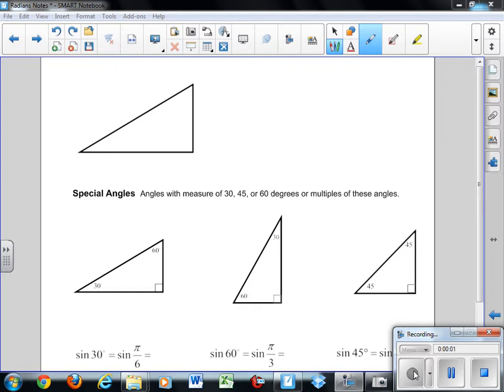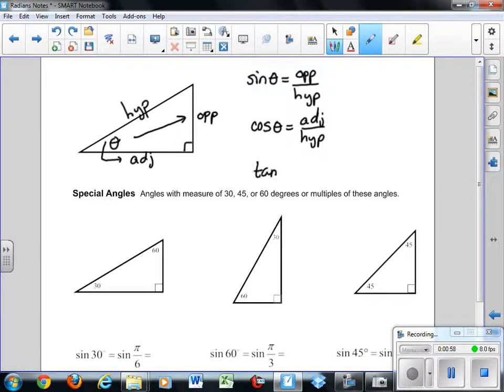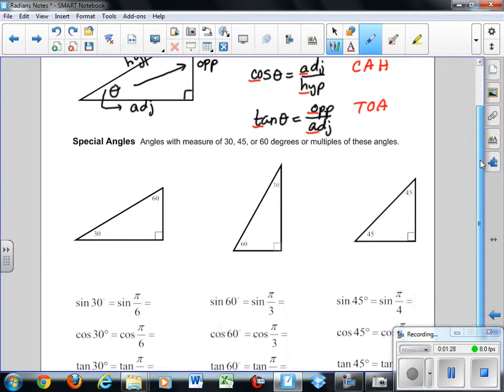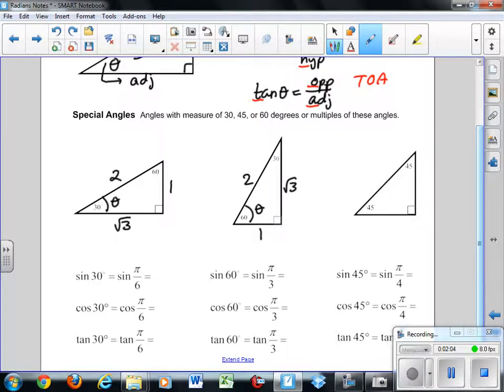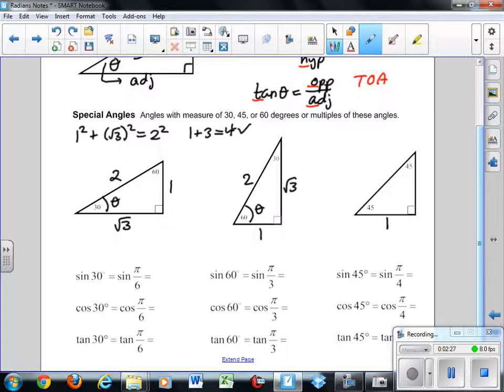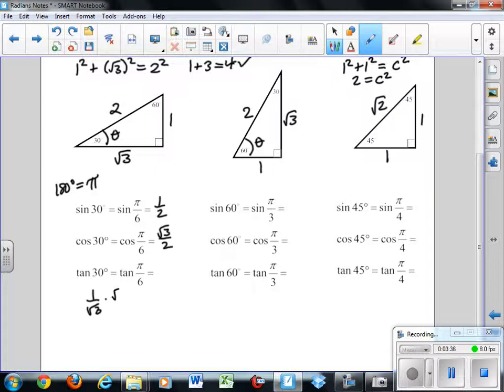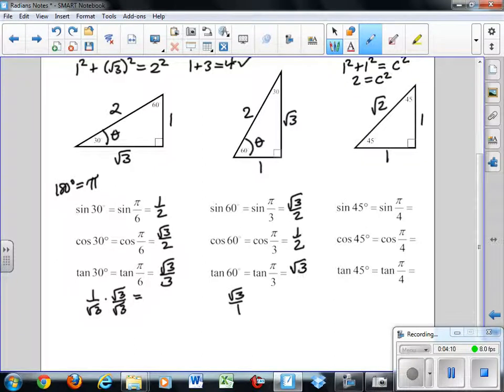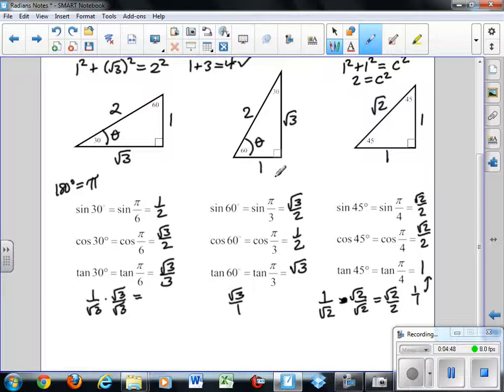Special Triangles & Trig Values (includes SOH-CAH-TOA)